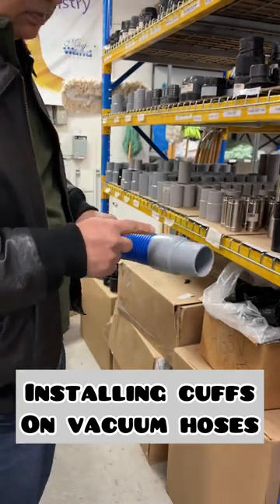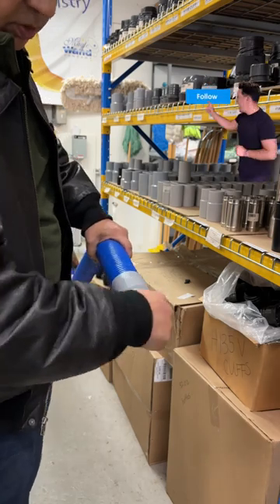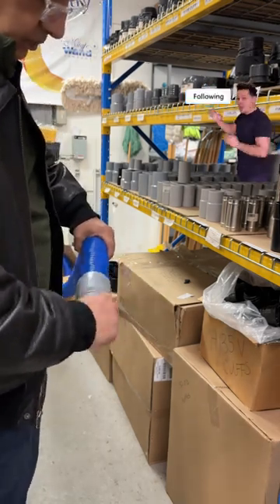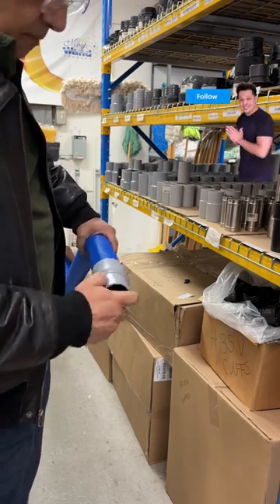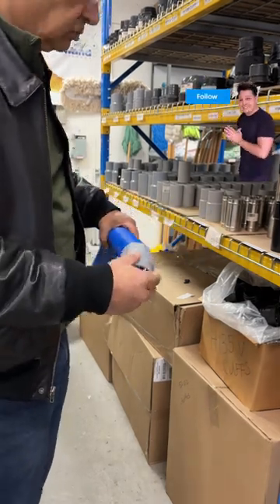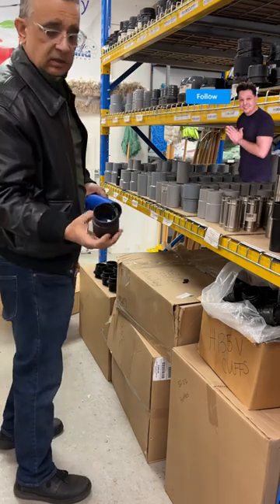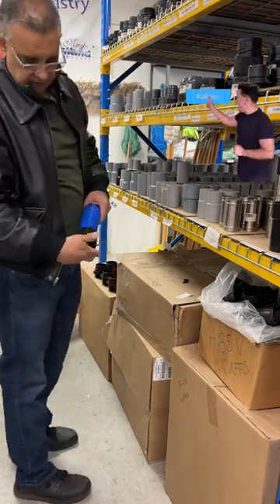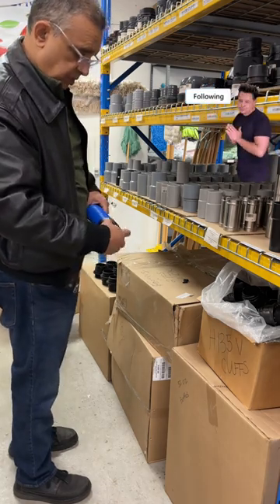Install & uninstall vacuum hose cuffs (connectors) for carpet cleaning.